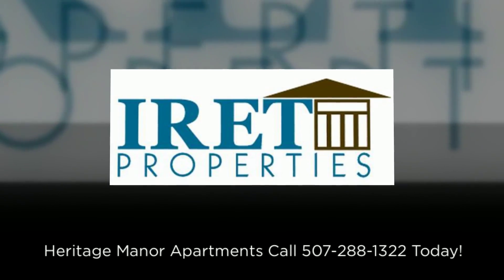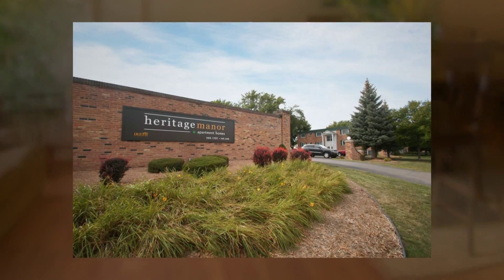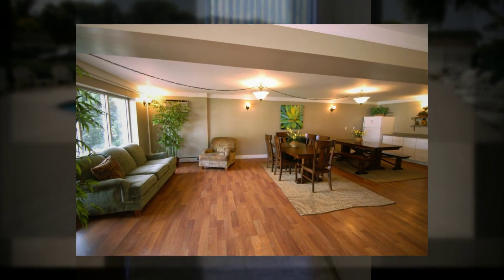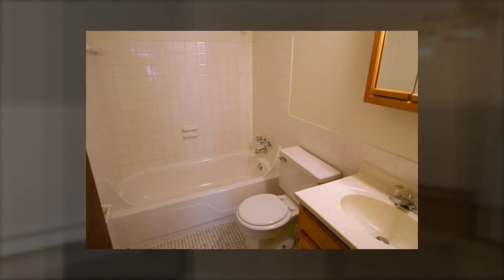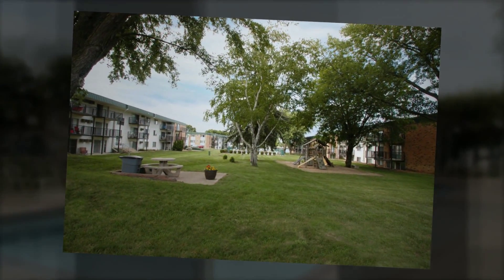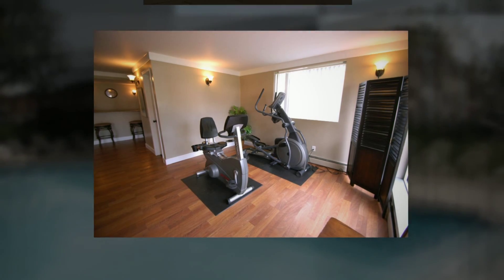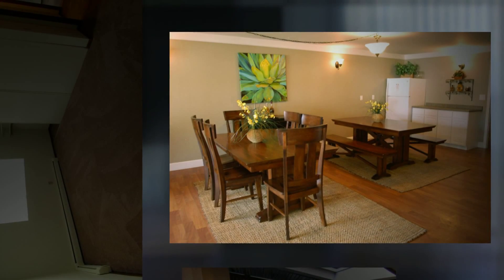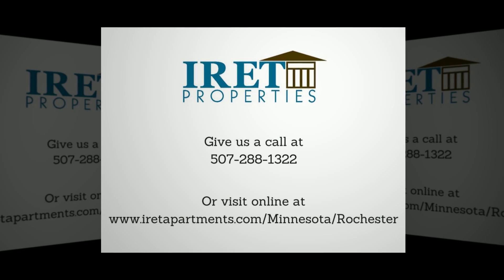Heritage Manor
Description:
Are you looking for a place to call home?
Heritage Manor Apartments, located in Rochester Minnesota, offer comfortable and enjoyable living at an affordable price!
Enjoy the perfect location of Heritage Manor Apartments at 2408 18 ½ Avenue. That’s just two blocks from IBM’s Rochester office, centrally located from the Mayo Clinic Campus, and right on the city bus line!
Enjoy the freedom of many appealing amenities including laundry facilities, paid water, handicapped accessibility, garage space, patios, cat-friendly living and paid water!
We have a swimming pool, courtyard, playground, and community BBQ grill ready for our residents to use freely!
You never have to worry with our 24-hour emergency maintenance and on-site management to help with all your problems!
Choose between our spacious 1 bedroom, 2 bedroom, efficiency, and studio floor plans.
We can’t wait to help you move in your new home today!